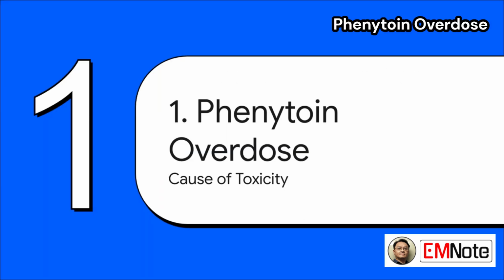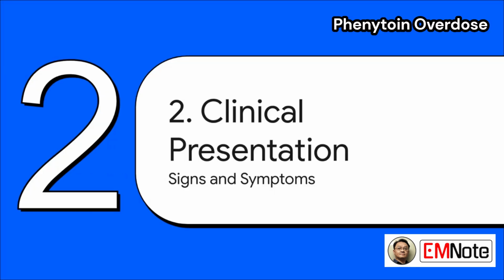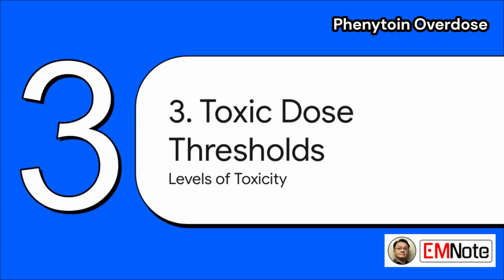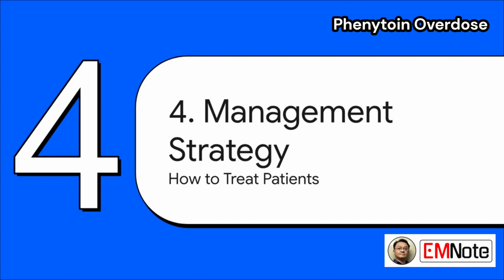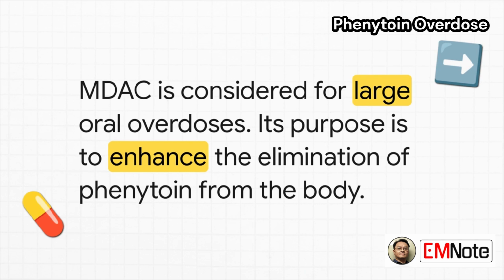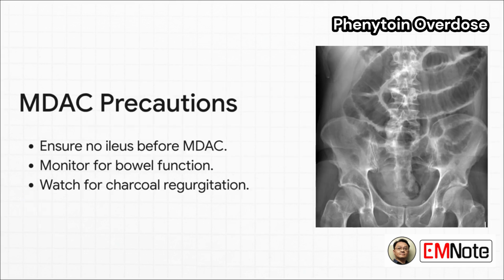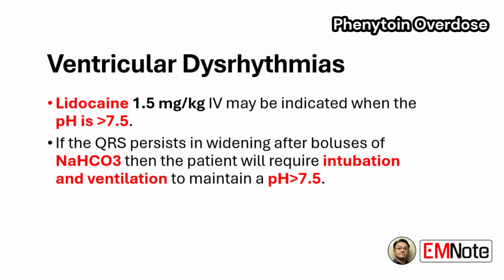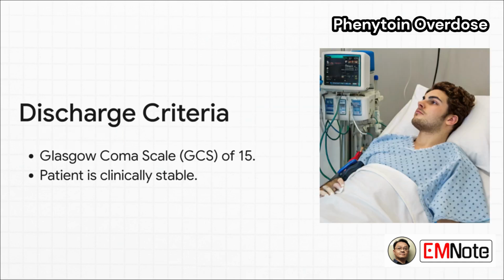Phenytoin Overdose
Phenytoin overdose, though often nonfatal when ingested alone, can lead to serious complications, especially when co-ingested with other substances. The toxicity arises from increased serum phenytoin levels due to either overdose or metabolic issues. Nonlinear pharmacokinetics contribute to unpredictable changes in drug levels, making overdose management complex.

Clinically, the overdose primarily affects the central nervous system (CNS), causing symptoms like ataxia, confusion, and sedation. When administered intravenously, phenytoin can cause cardiotoxicity due to its propylene glycol content, especially with rapid infusion. Toxic doses include 20 mg/kg for cerebellar symptoms and 100 mg/kg for coma or sedation. Deaths from single-agent phenytoin overdose are rare.

Management includes stabilizing airway, breathing, and circulation, monitoring vital signs, and administering activated charcoal if ingestion occurred within 4 hours. For large overdoses, multiple-dose activated charcoal (MDAC) may be considered. It is important to avoid intravenous bolus administration of phenytoin, as it can cause sodium channel blockade, resulting in QRS widening and potential dysrhythmias. Treatment of dysrhythmias involves sodium bicarbonate and, if necessary, lidocaine.

Patients should be observed for at least 6 hours, with discharge only if they have a Glasgow Coma Scale (GCS) score of 15 and are stable. Care must be individualized, considering metabolic variability, and complications should be managed with supportive care. Overall, close monitoring and timely interventions are key to effective management.